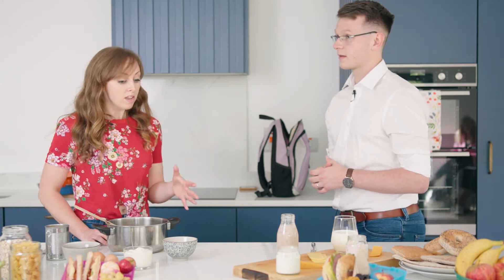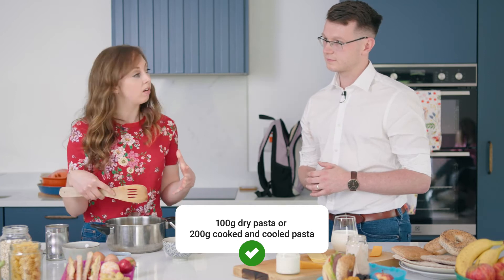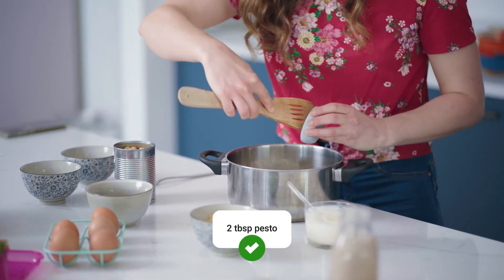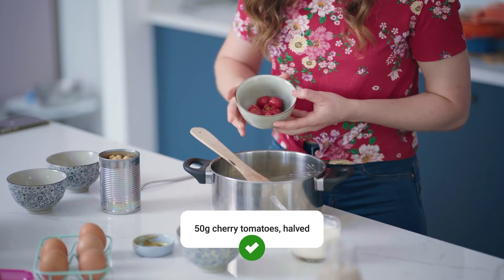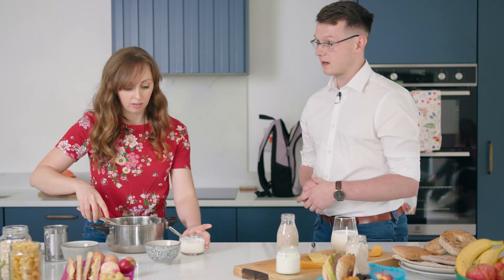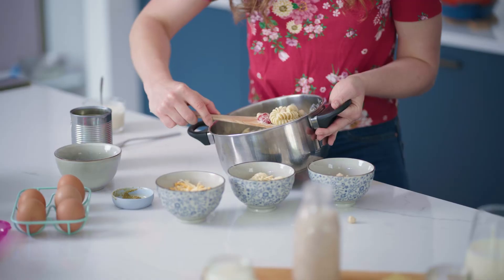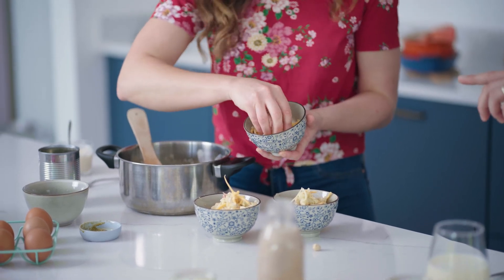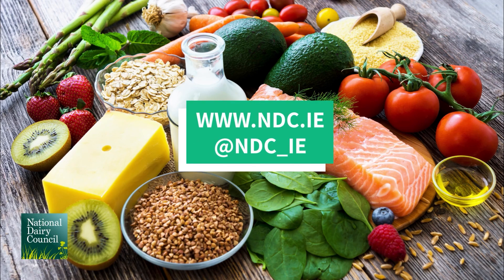Dairy as part of a Healthy, Sustainable and Balanced Diet